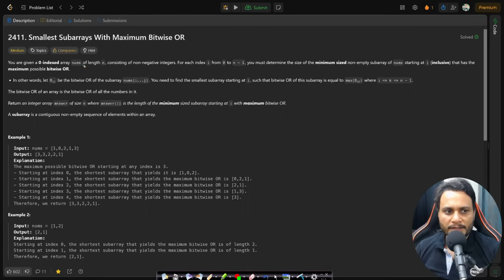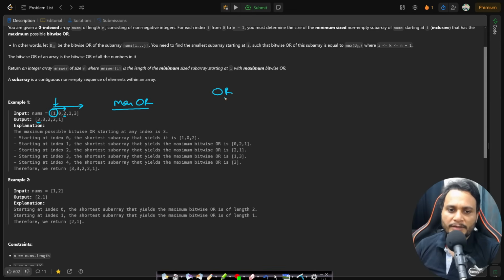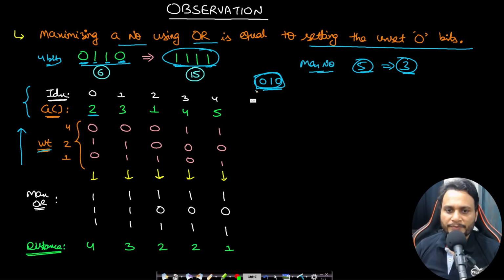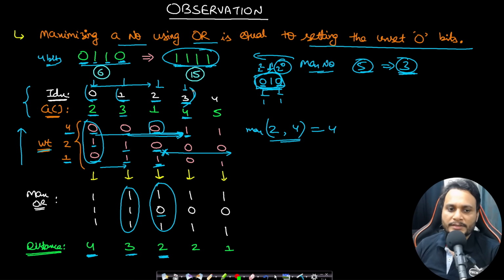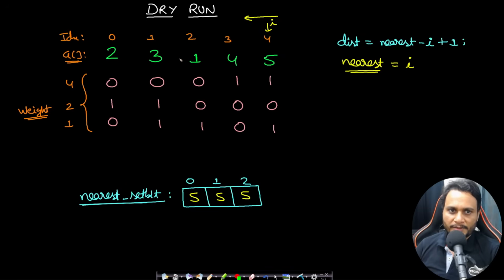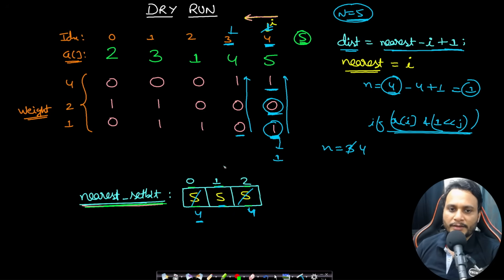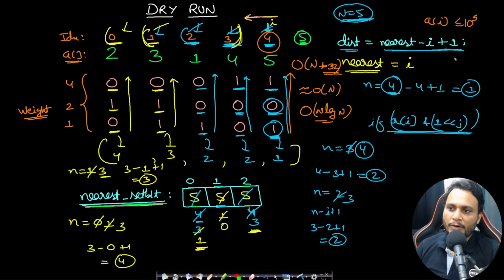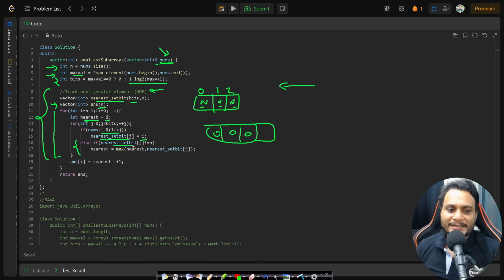Smallest Subarrays With Maximum Bitwise OR | Leetcode 2411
This video explains Smallest Subarrays With Maximum Bitwise OR using the most optimal single parse greedy approach.